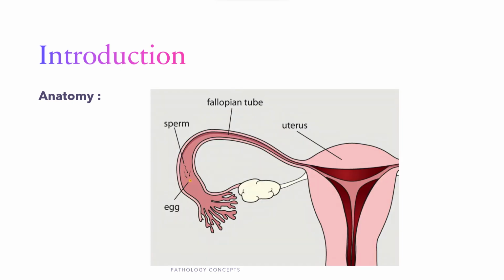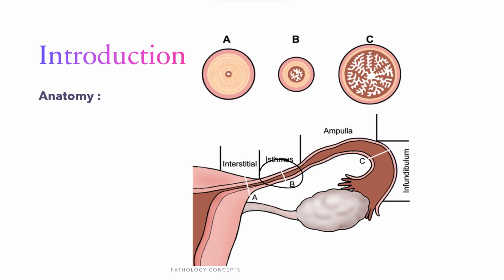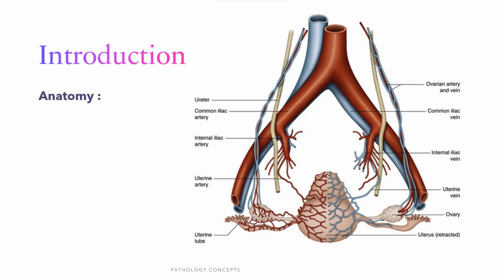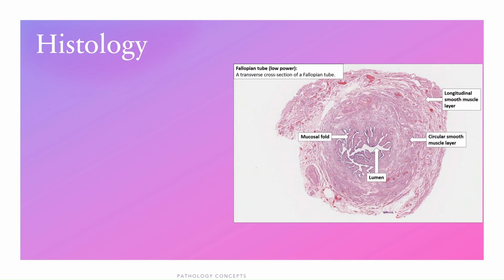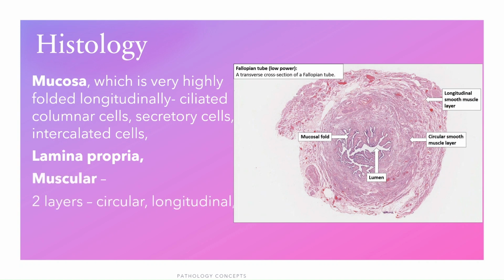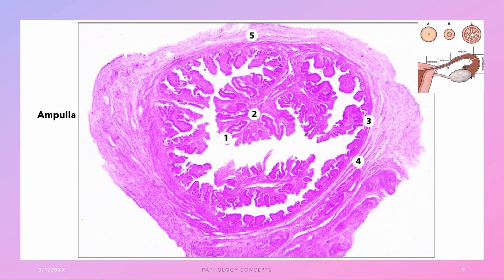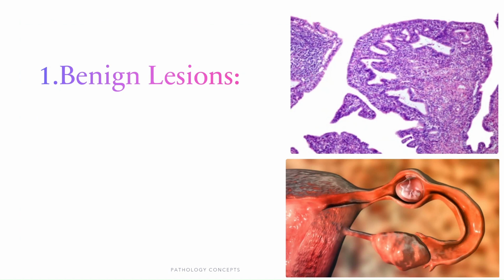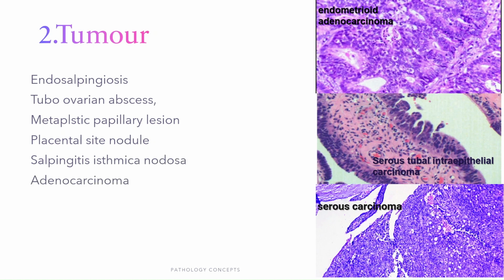Fallopian tube- Anatomy, Histology & Pathology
in this video, you will learn about fallopian tube anatomy, histology & pathology in short.